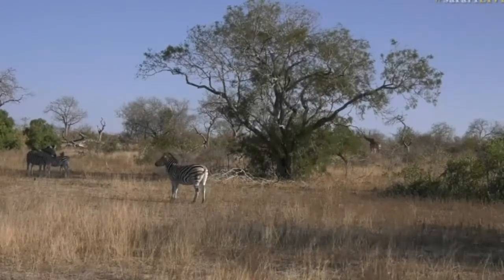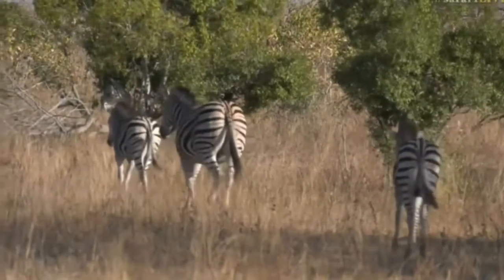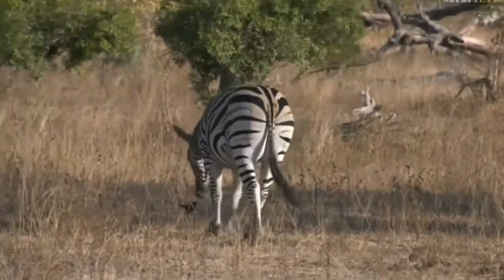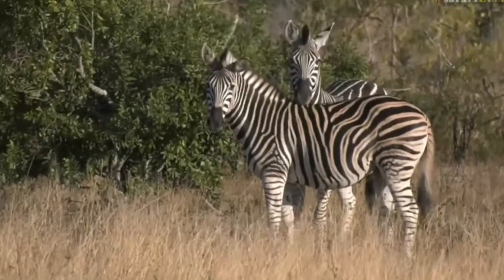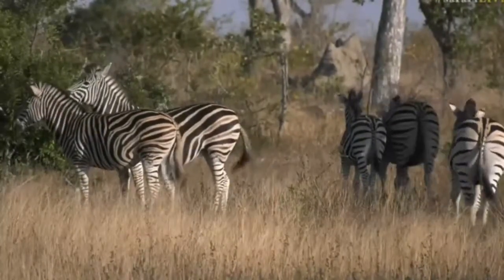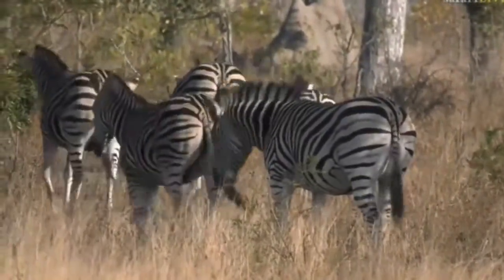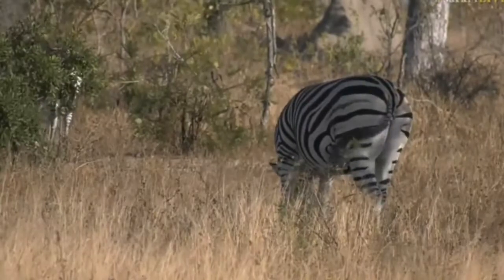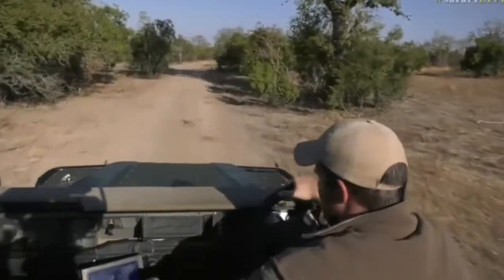Aug 10, 2017 - Sunset -Head Bobbing Zebra with Tristan